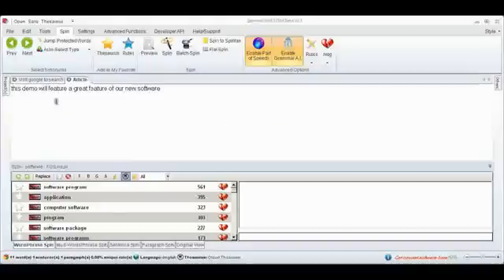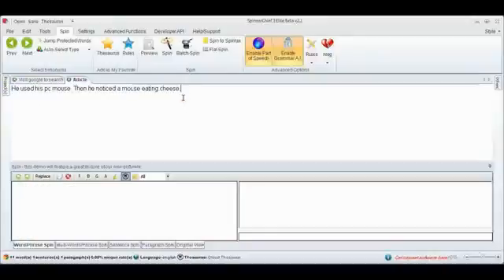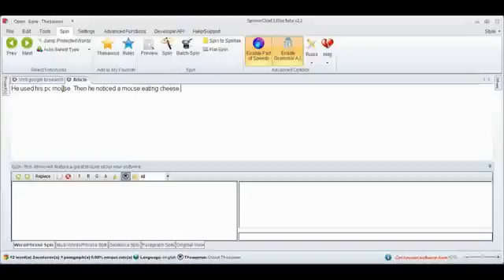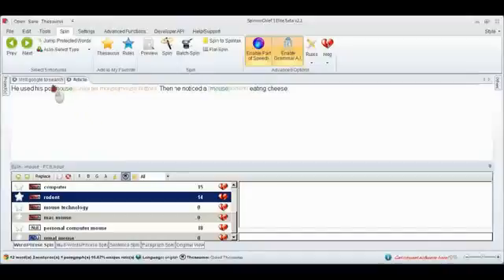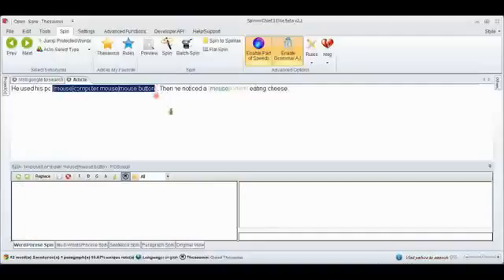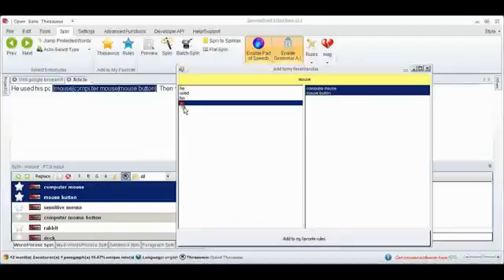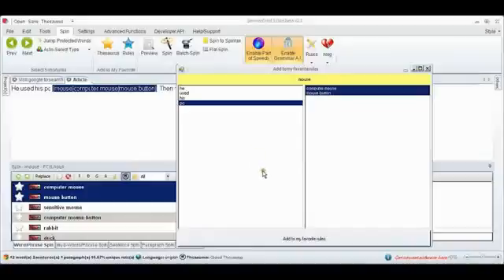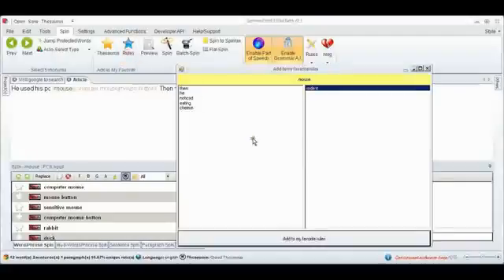SpinnerChief 2 Create Rules